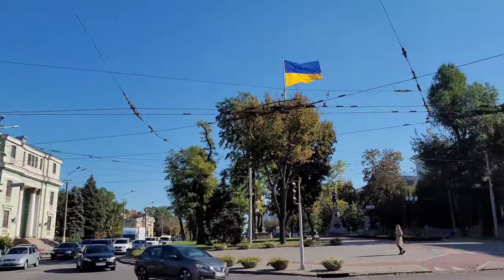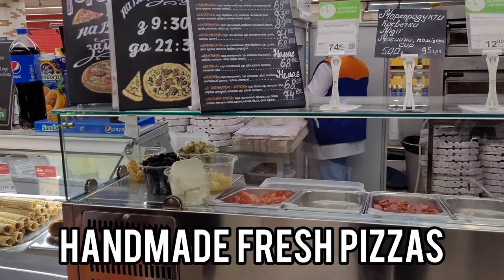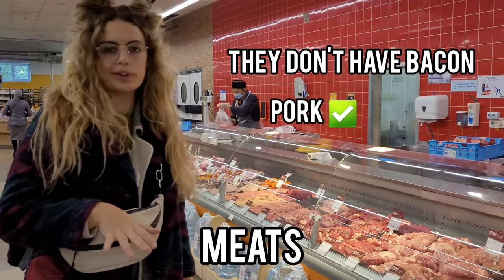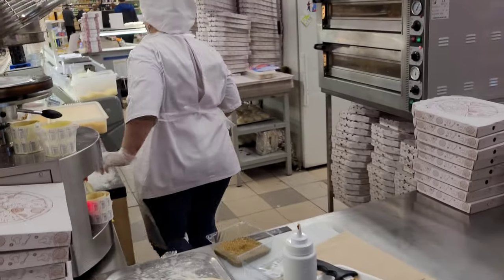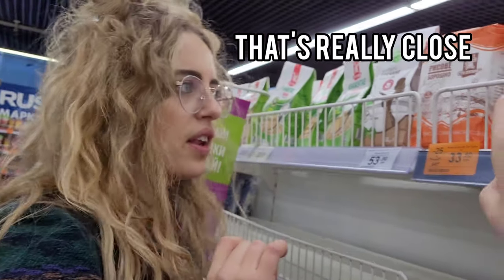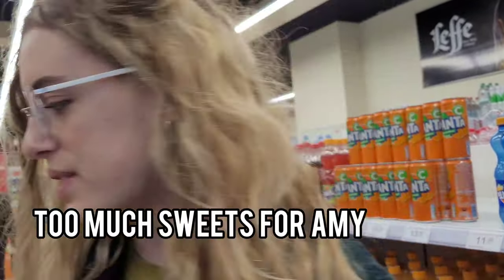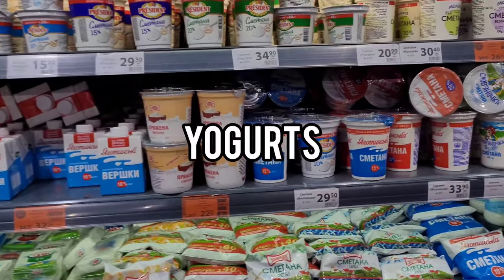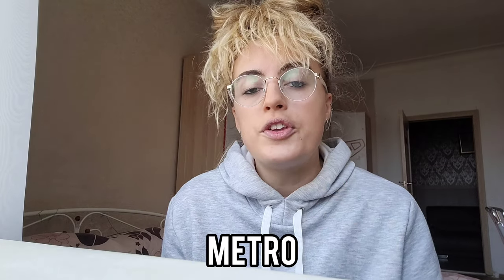Grocery Shopping in Ukraine | Cheap Supermarkets!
Let's go grocery shopping in Ukraine! Follow me around Silpo, Varus & ATB- your main supermarkets in Ukraine. Jump to:
0:41 Silpo (Сільпо)
6:22 Varus
9:20 ATB (АТБ)